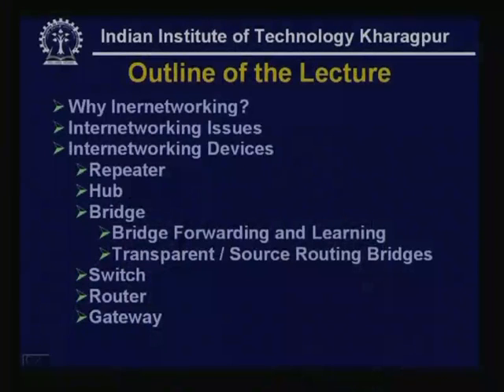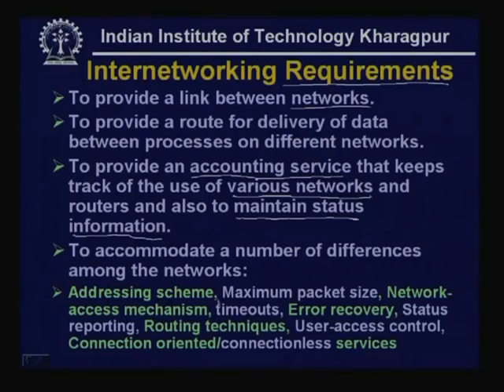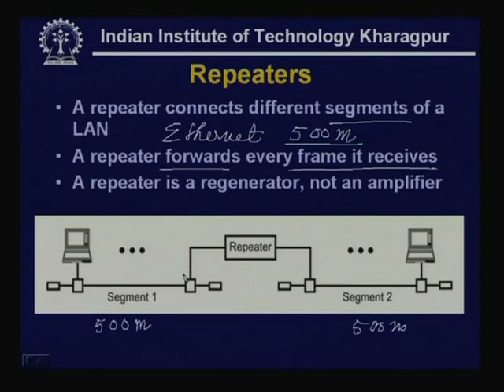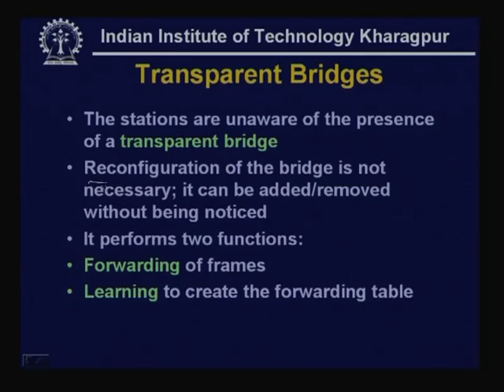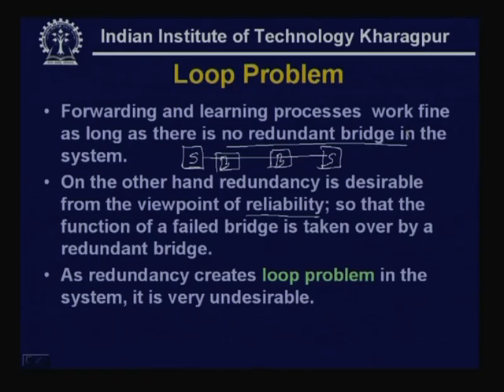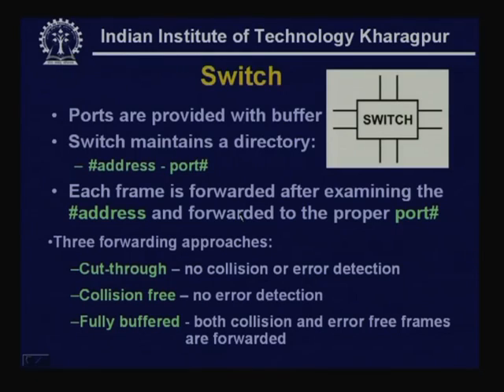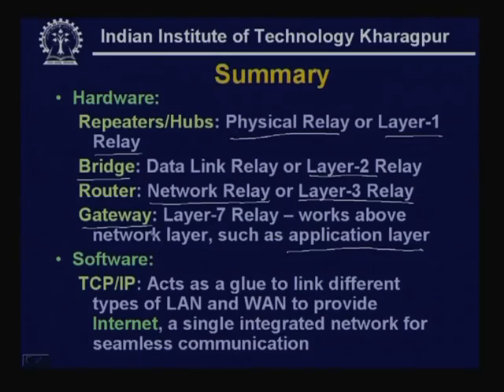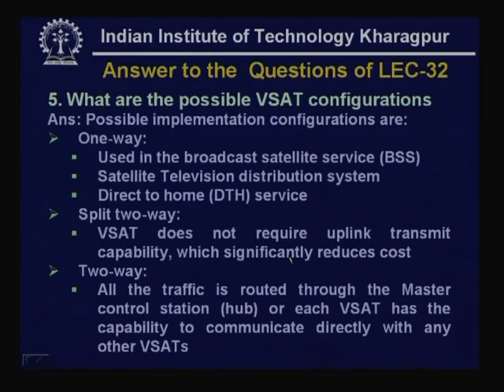Lecture - 33 Internet and Internetworking